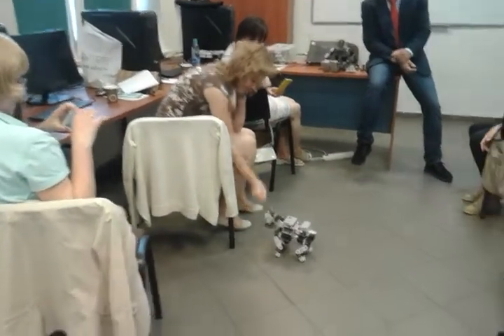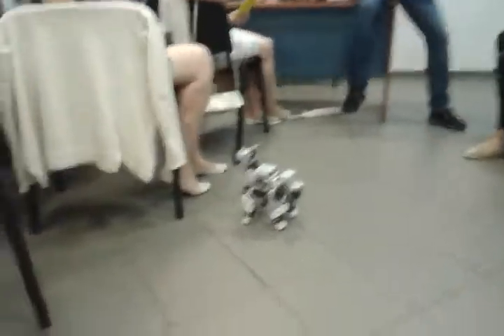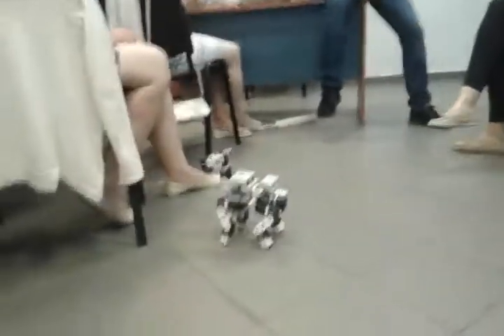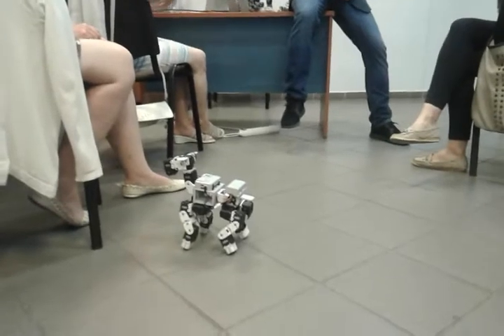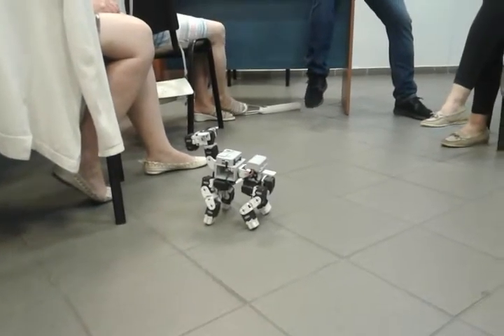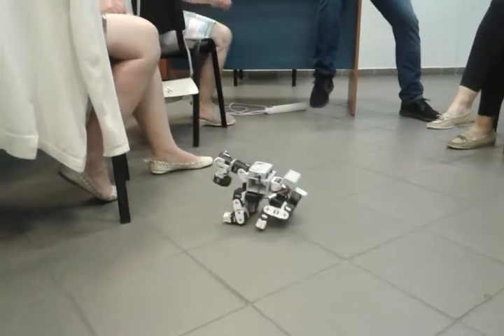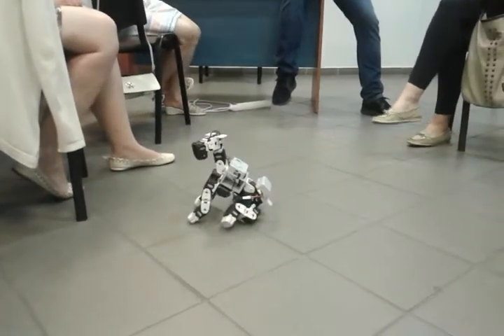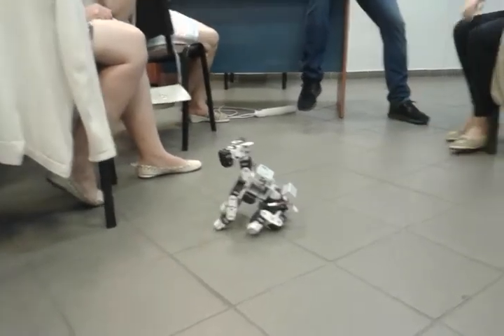Занятие по робототехнике на стажировке преподавателей ИБМТ БГУ (г. Быдгощ, Польша)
Занятие ведет доктор Михал Репка (Чехия)